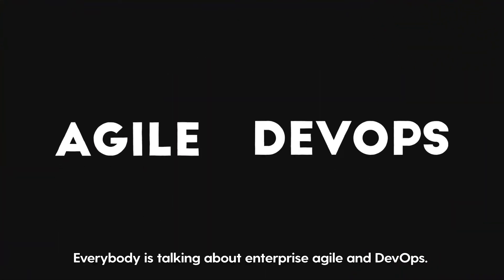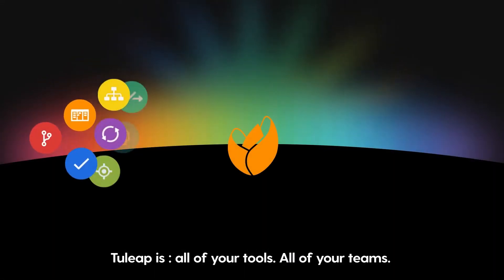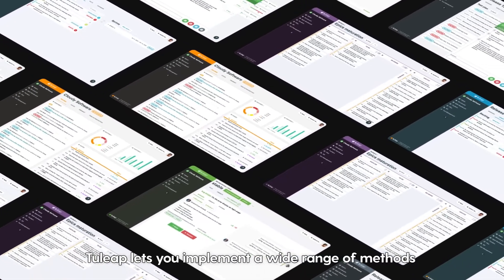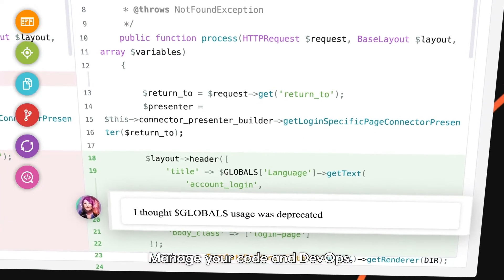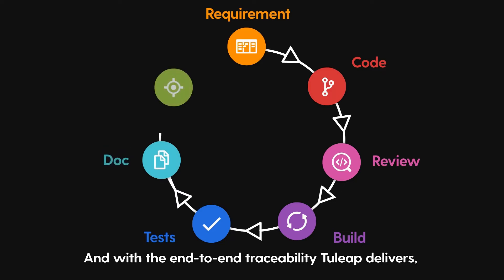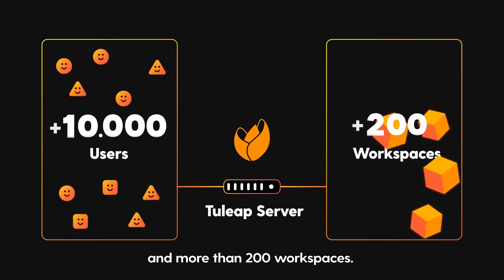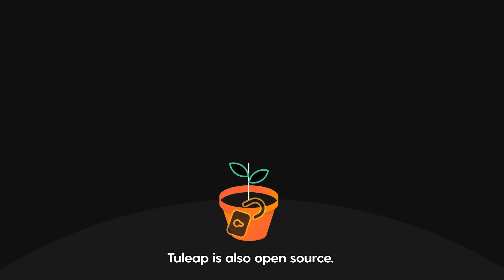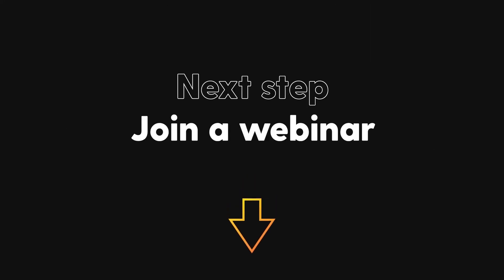Tuleap presentation-1st Open Source tool for Enterprise Agile Planning and DevOps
Everybody is talking about enterprise agile and DevOps. But how do you actually do them? The answer is Tuleap, the leading Open Source toolfor Enterprise Agile Planning and DevOps.  With Tuleap your organization will blossom as you address agile and continuous software engineering challenges. See how and go ahead with Tuleap webinars